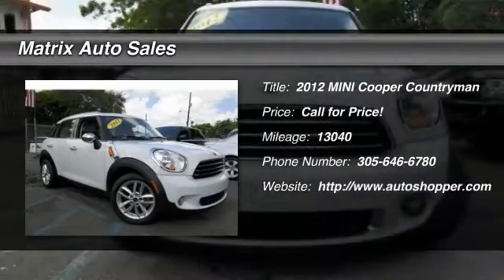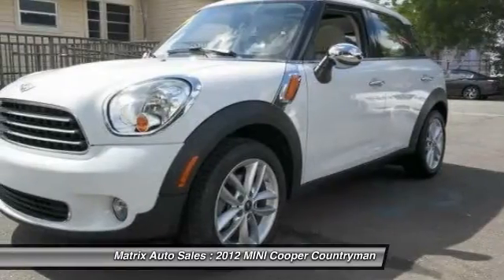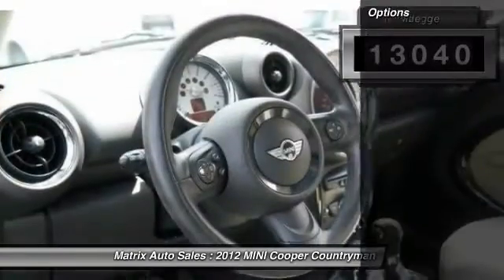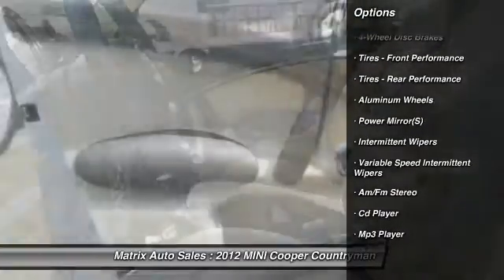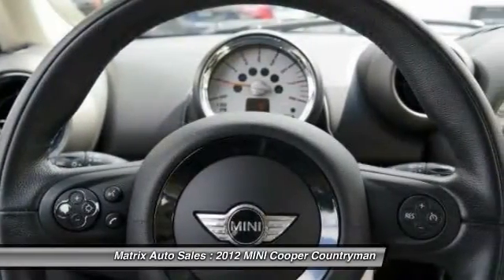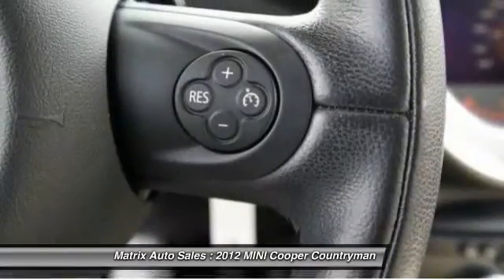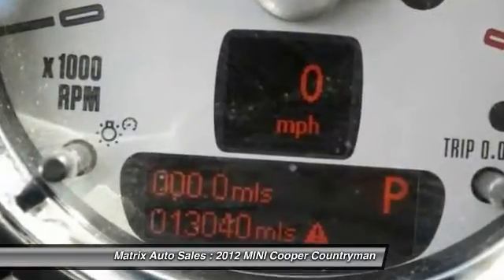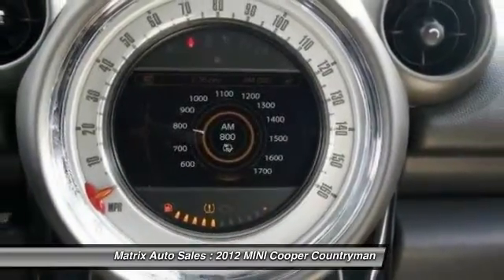2012 MINI Cooper Countryman Base 4dr Crossover Miami FL 33125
2012 MINI Cooper Countryman Base 4dr Crossover

This vehicle is located at:

Matrix Auto Sales
81 Northwest 22nd Avenue